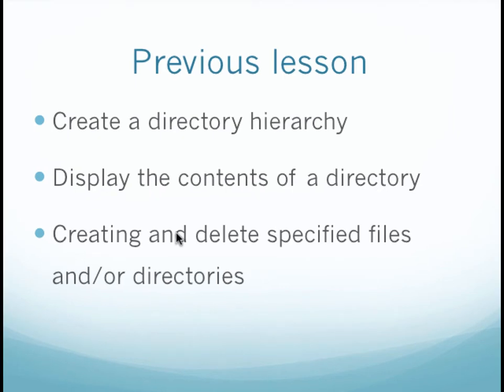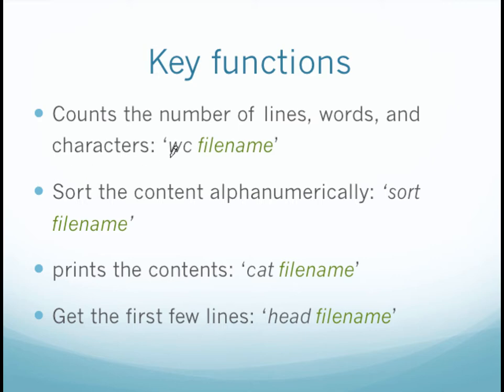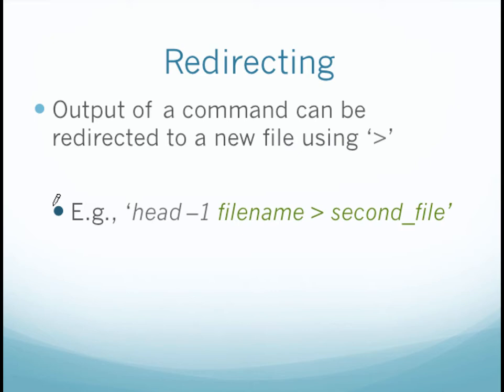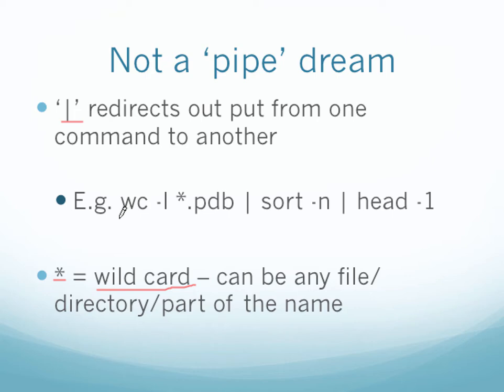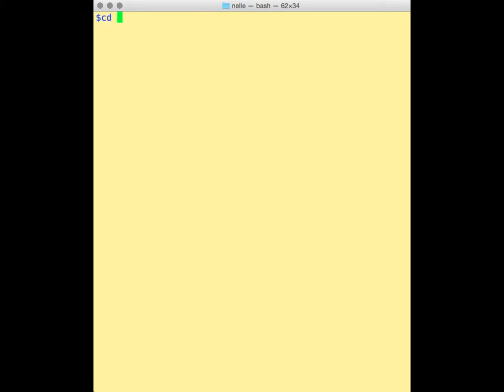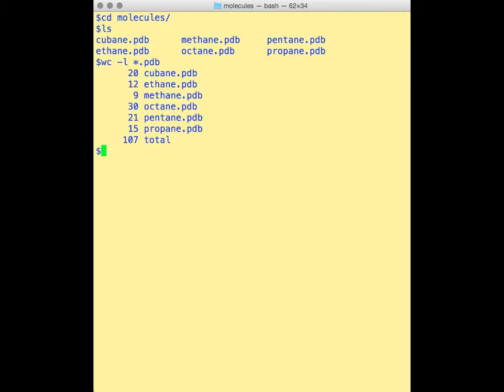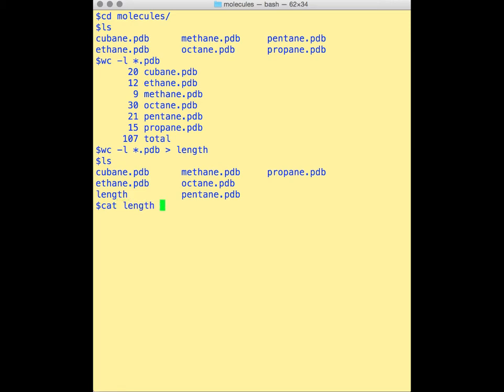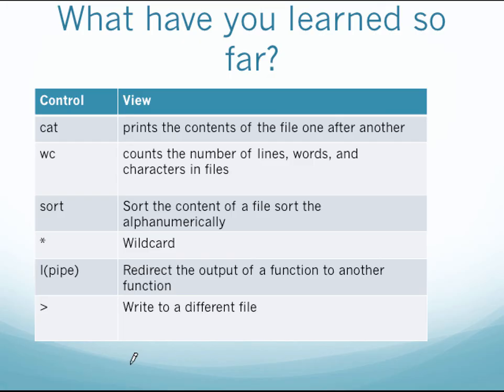Pipe in command-line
How to use pipe and filter functions in the command line.